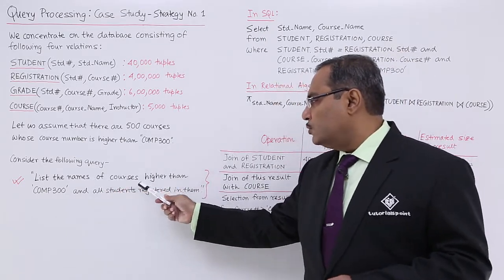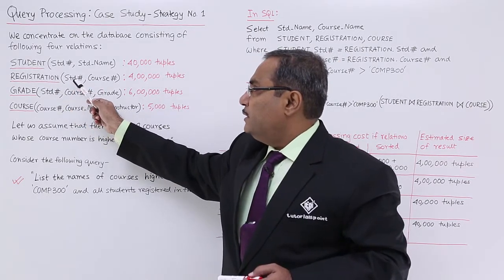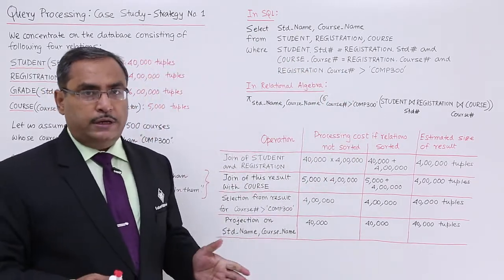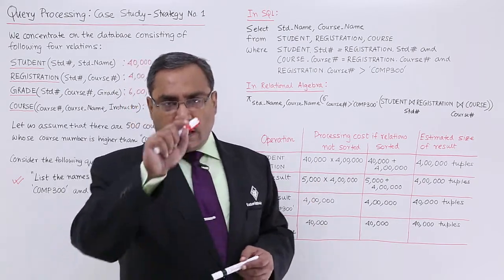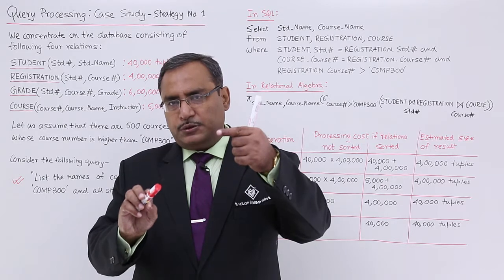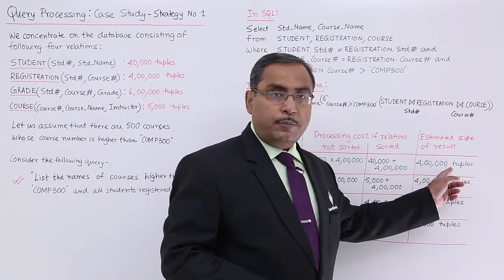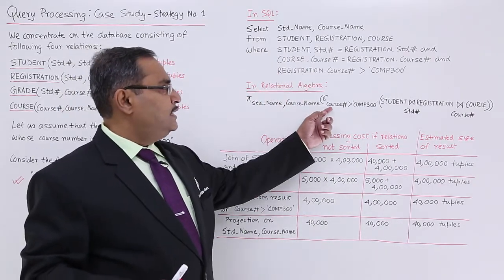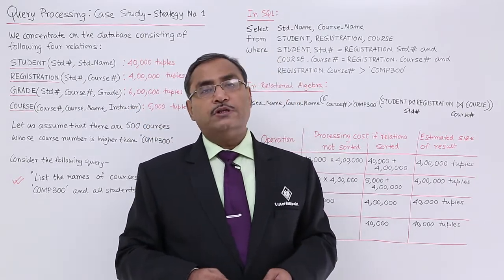DBMS - Query Processing – Case Study – Strategy No-1